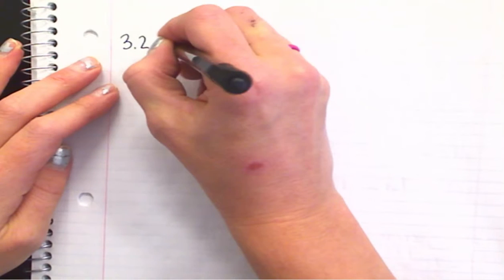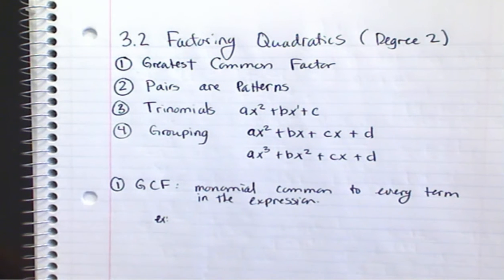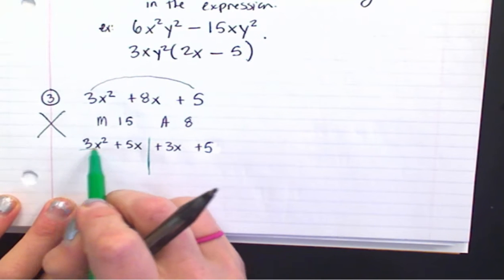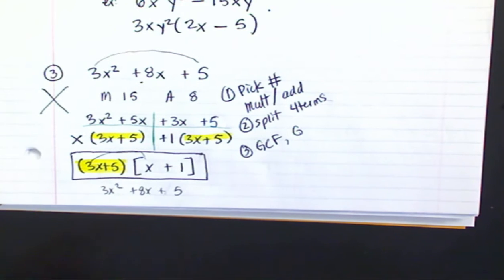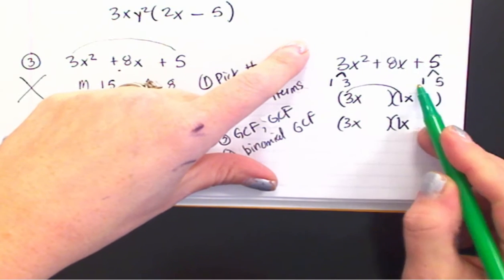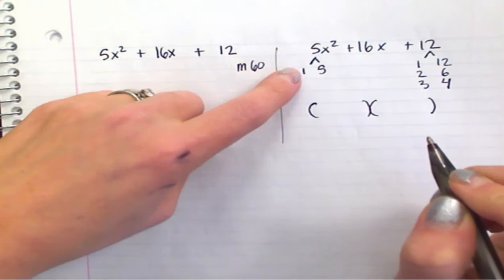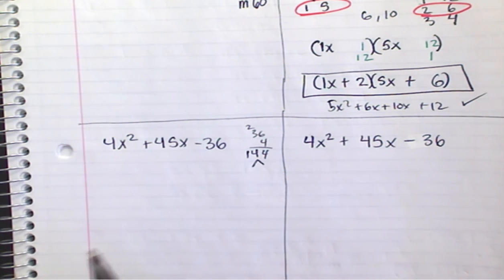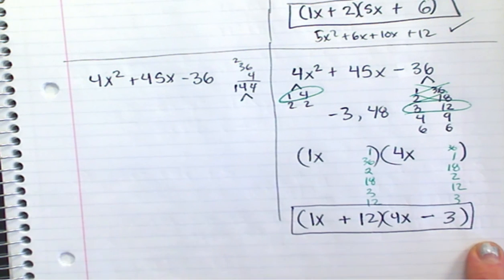Alg2H 3.2 Factoring Quadratics GCF, Trinomials